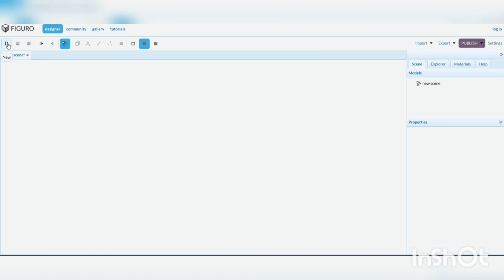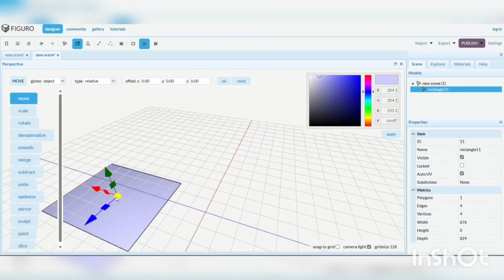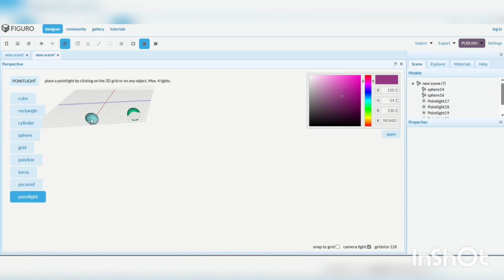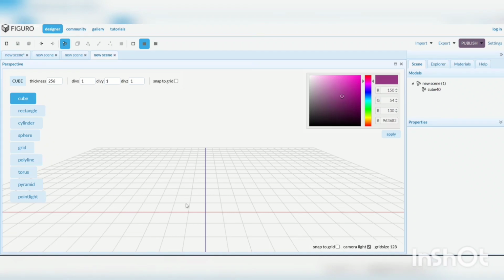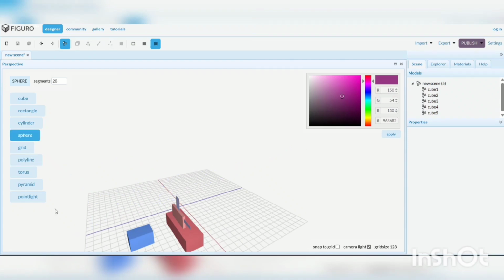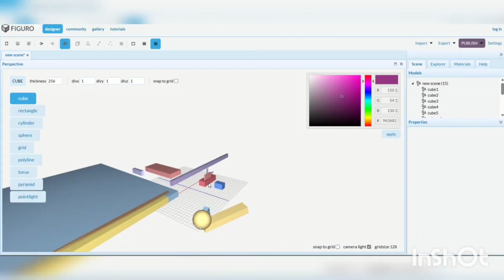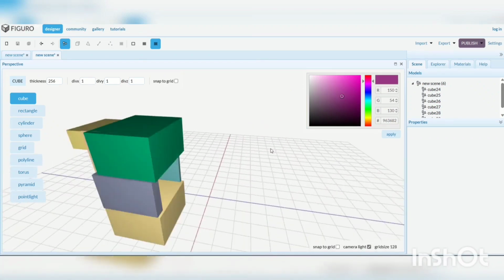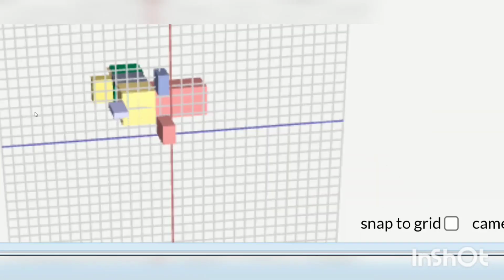Figuro free Cad tool for cad design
Figuro CAD tool basics

Free to use and learn